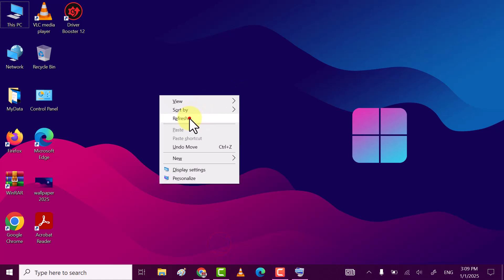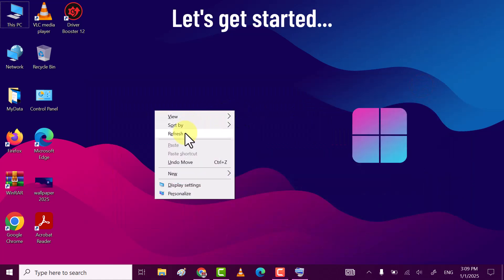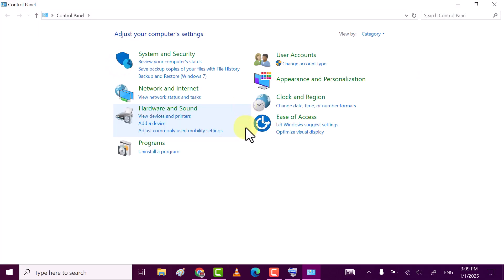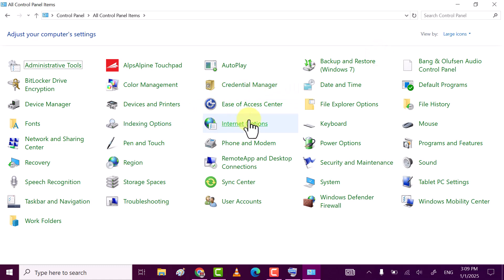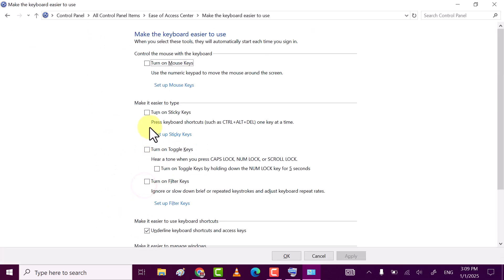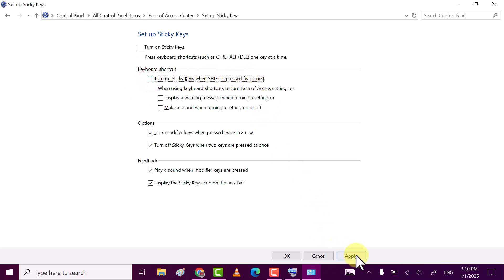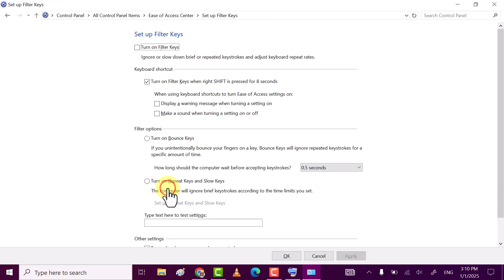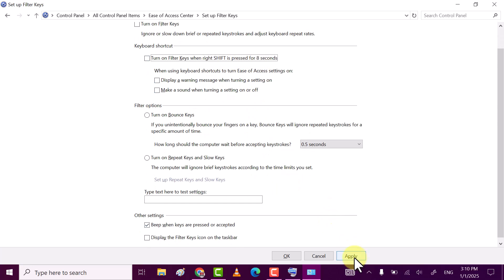How to Disable Beeping Sound When Repeatedly press the SHIFT key in Windows 10/11 2025 (Easy Way)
Hi friends, This video tutorial is about "How to Disable Beeping Sound When Repeatedly press the SHIFT key in Windows 10/11 2025".

If you are facing this type issue like "Beeping Sound When Repeatedly press the SHIFT key in Windows 10/11 laptop or computer" then do watch my this simple tutorial in which I will share easy way to Disable Beeping Sound When Repeatedly press the SHIFT key in Windows 10/11.

Chapters
Timestamp
00:00 Intro
00:10 Start of the video